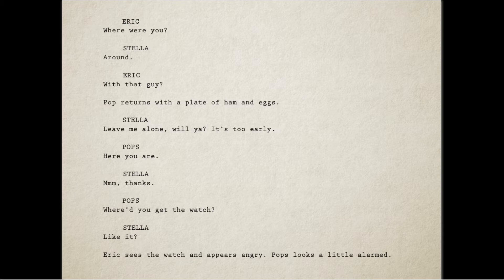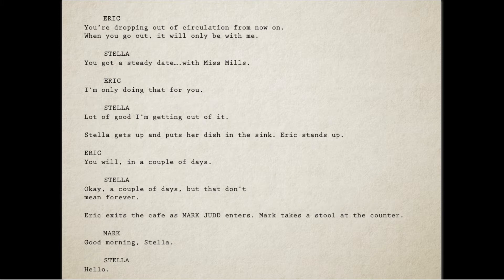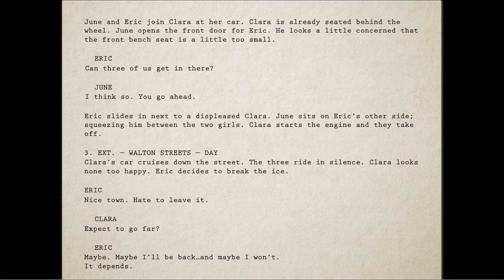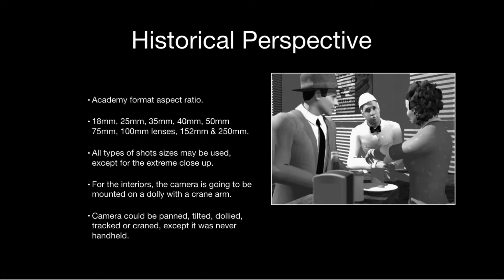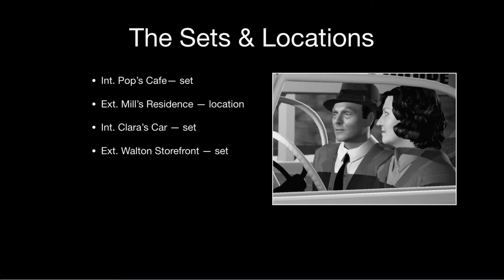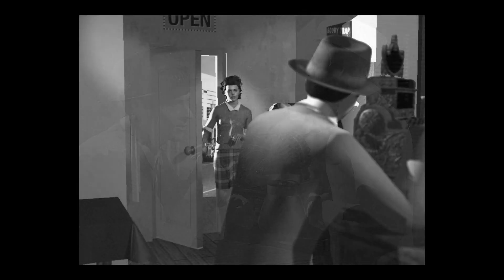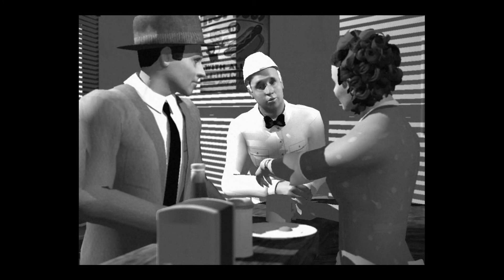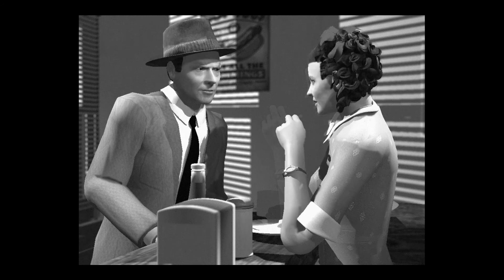SS6•Booby Trap Part I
Unit 8 Booby Trap 1945 Part I